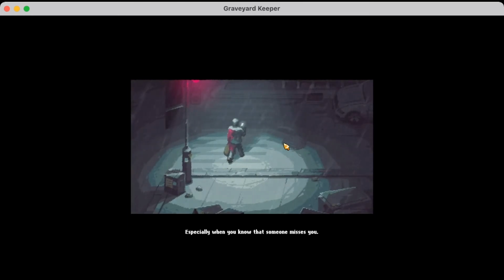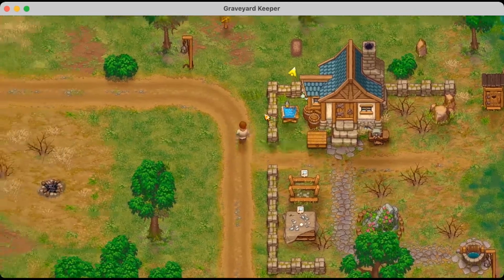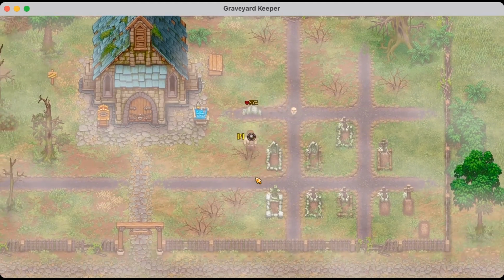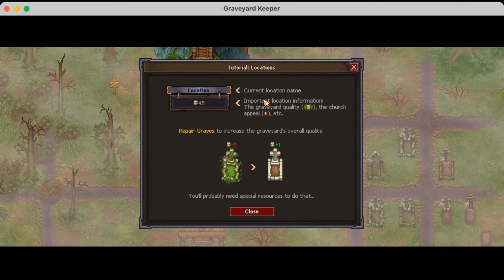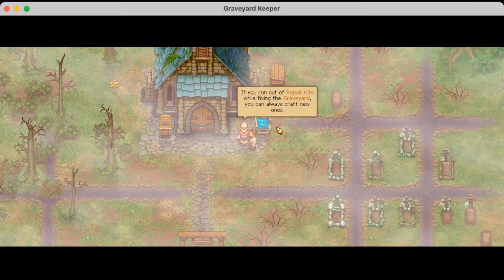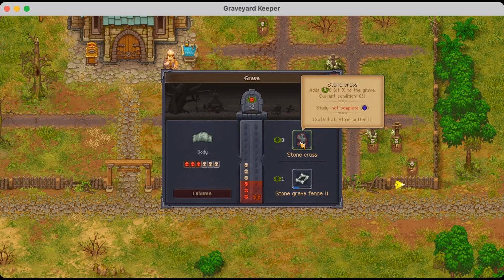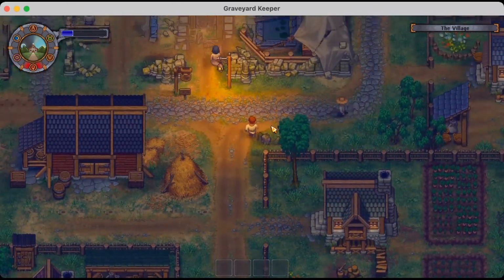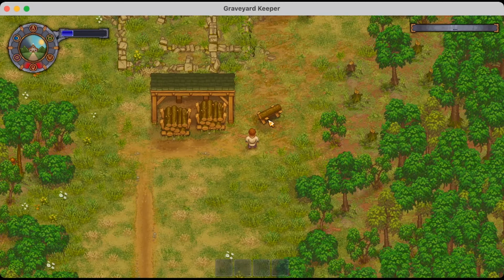Will it M1: Graveyard Keeper (Rosetta)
Everybody knows the Mac can’t play games…or can it?  Let’s find out how the M1 {Apple Silicon} Macs do with running a variety of games under various Native, Rosetta, Crossover, and Parallels configurations.  I have a rather extensive Steam library so what better way to use it than to try running them and seeing what happens.  Want to see how something runs - ask in the comments and I will add it to my list!

Game: Graveyard Keeper
Platform: Steam
How executed: Rosetta 2
Which Mac used: Mac mini M1
RAM: 8GB
Disk: 256GB
OS: Big Sur 11.5.2
Program installed to: Spindle External